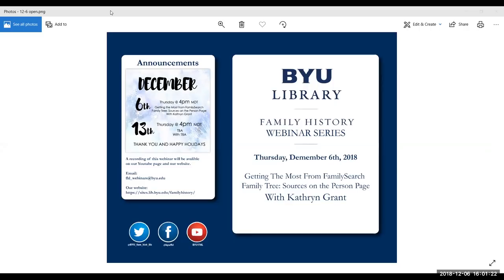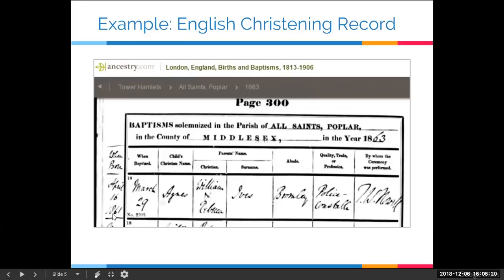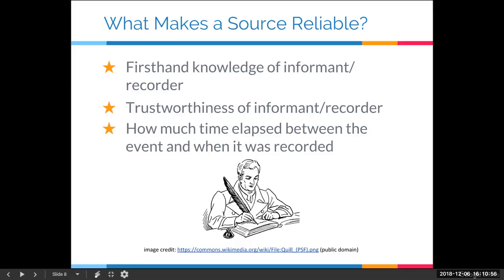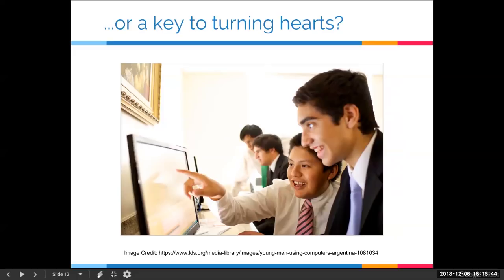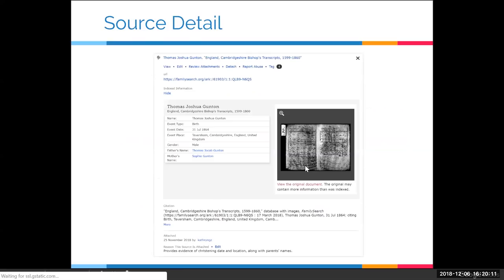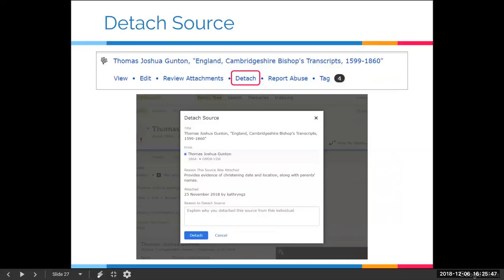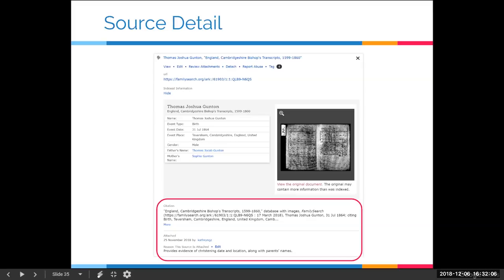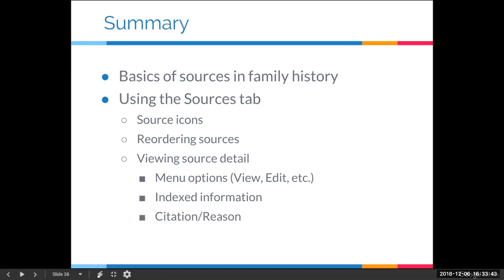Family Tree: Sources on the Person Page - Kathryn Grant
Kathryn Grant shows us the basics of sources and helps us get acquainted with the Sources Tab in FamilySearch's Family Tree.